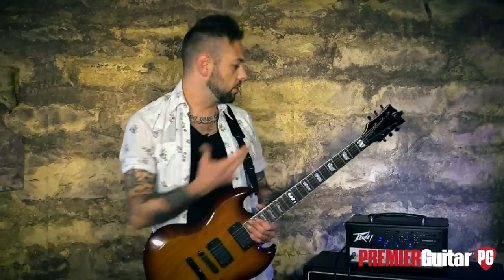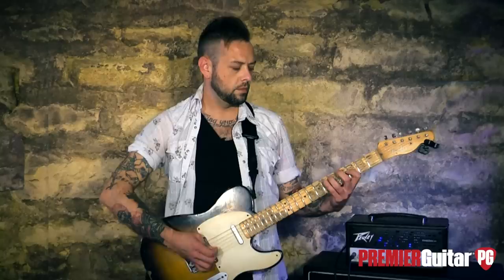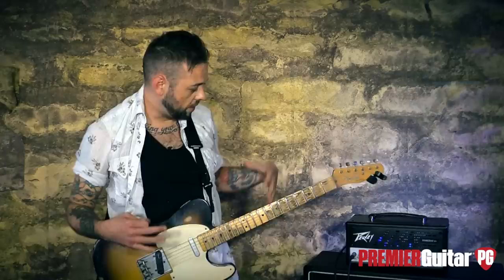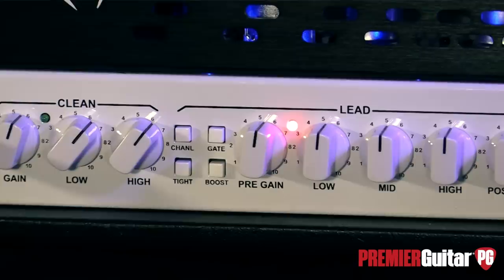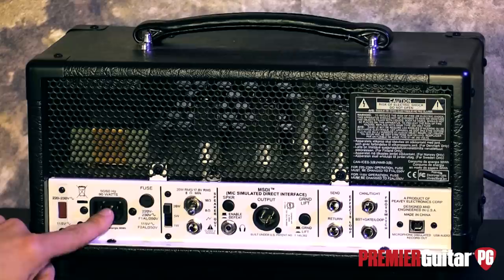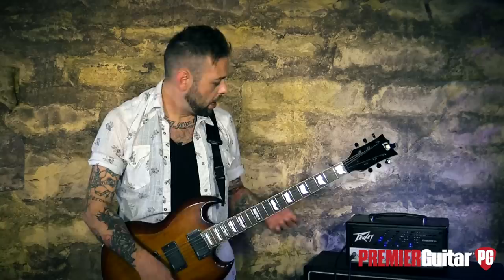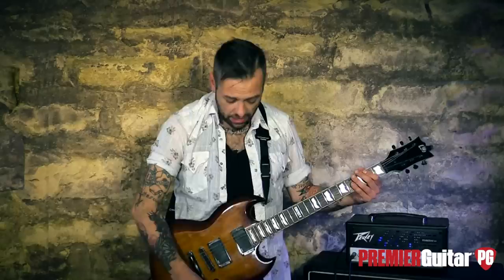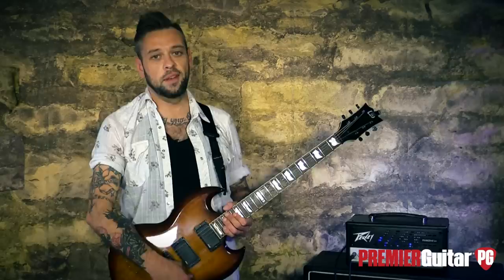First Look - Peavey Invective MH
Periphery guitarist Misha Mansoor’s shrunken signature amp dishes 20 brutally loud watts—plus a boatload of flexible sound-shaping and recording options.